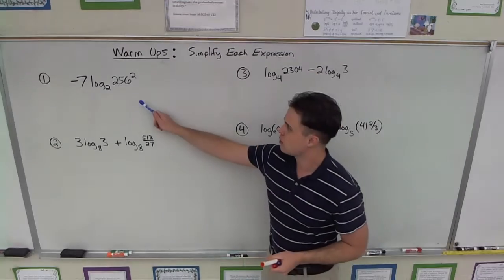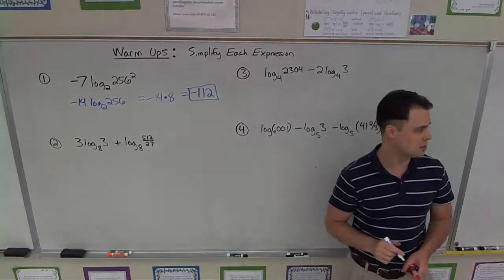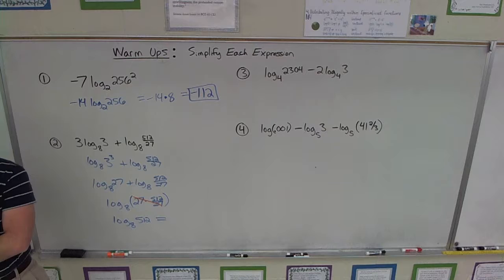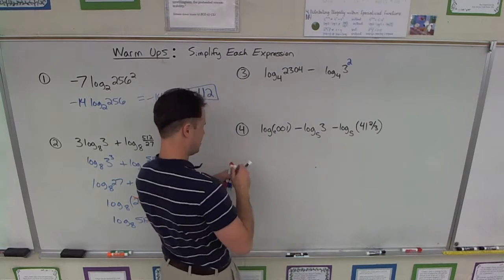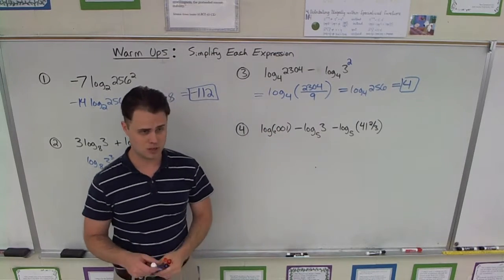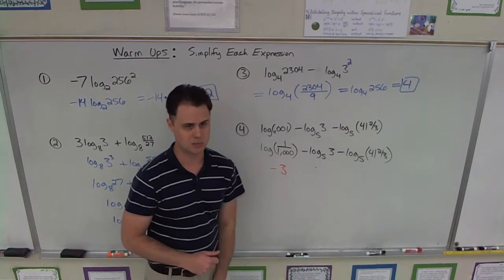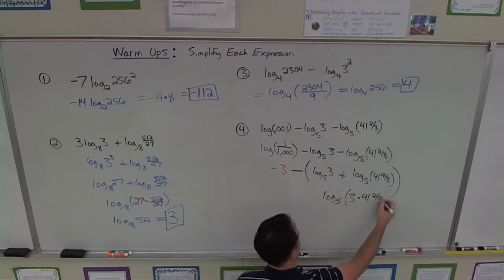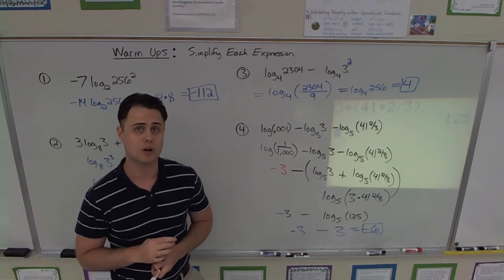Alg2 Logarithmic Properties More Examples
Algebra 2 continuation of lesson exploring and using logarithmic properties. Warm up problems for Day 2.